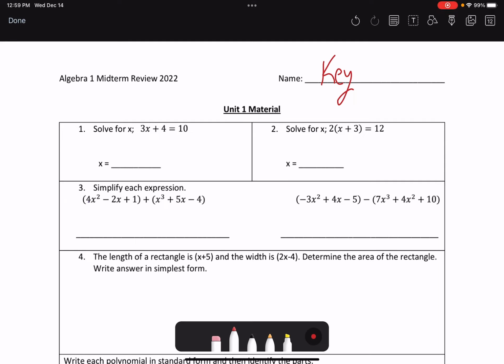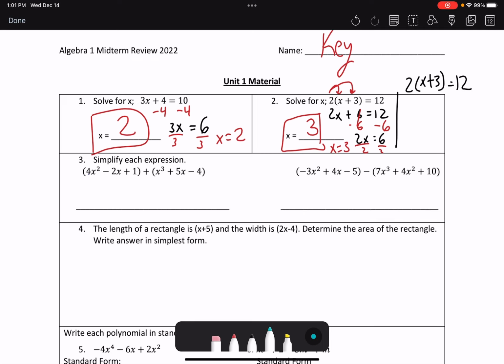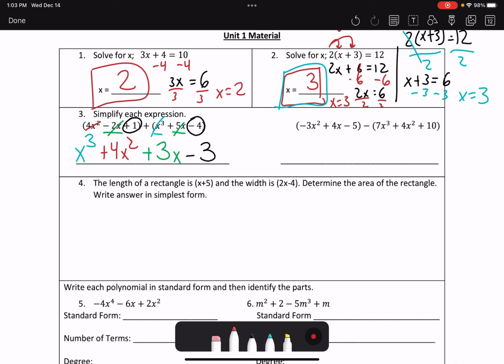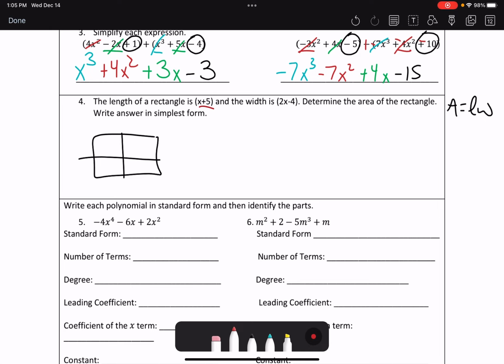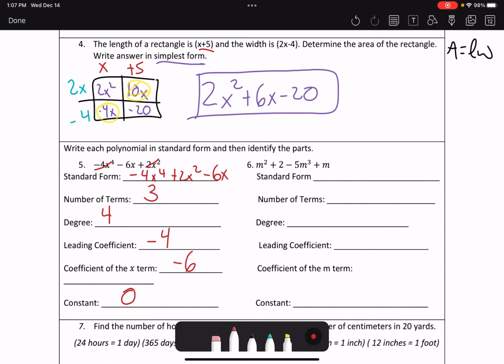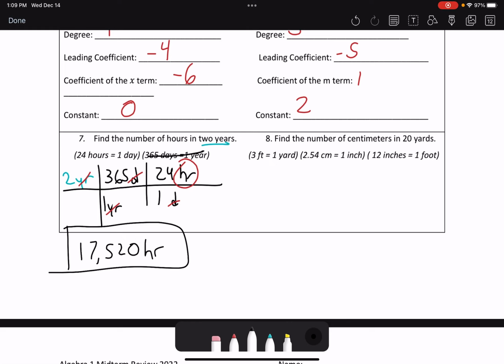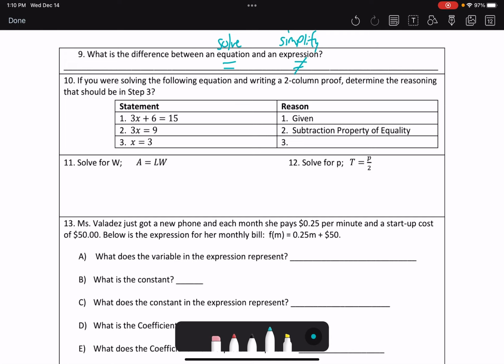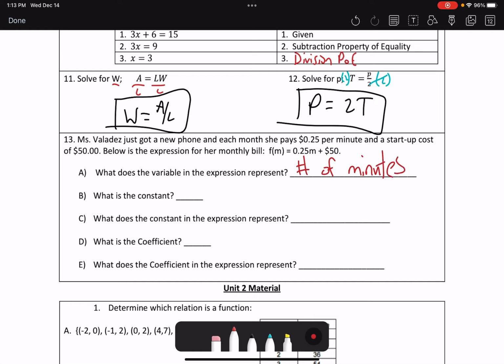Unit 1: Algebra 1 Midterm Review 2022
Polynomial Expressions